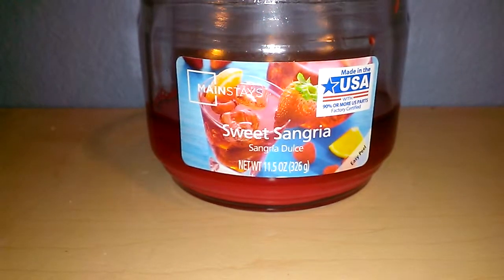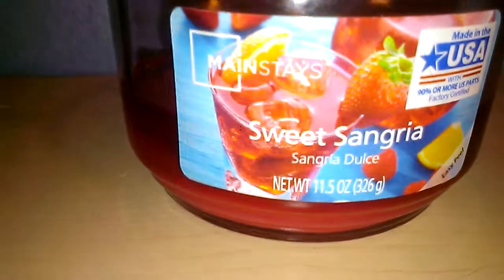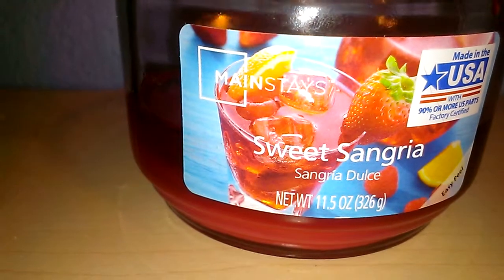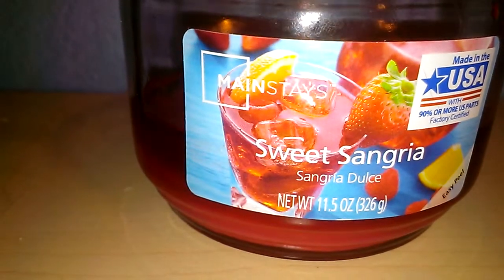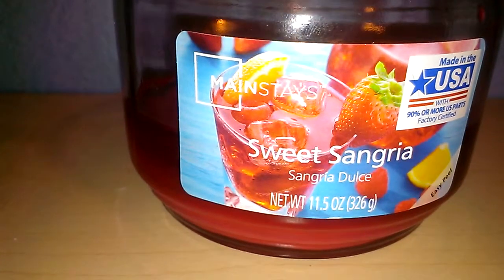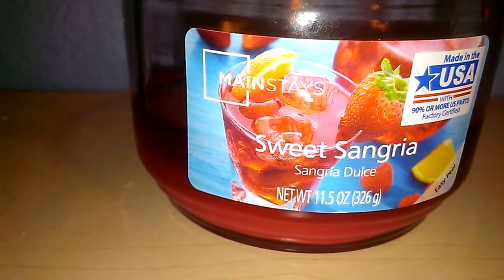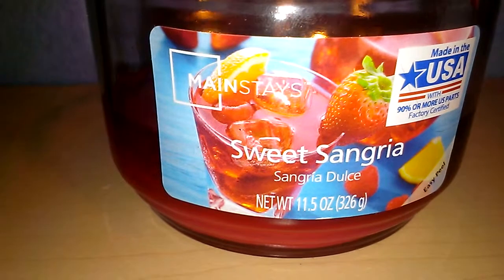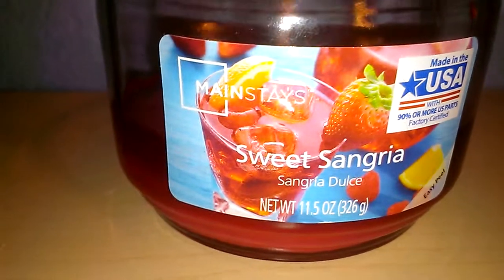Review of Mainstays Sweet Sangria Candle